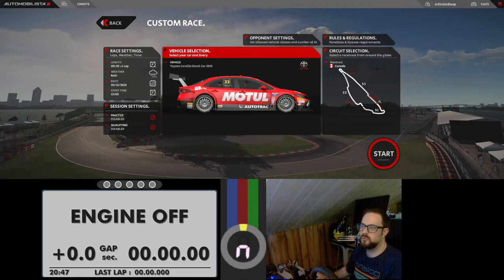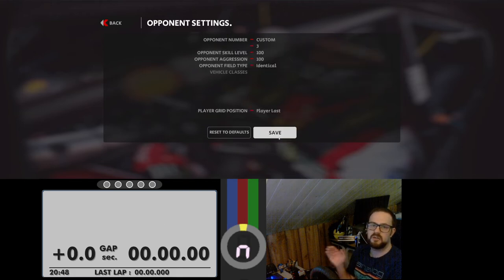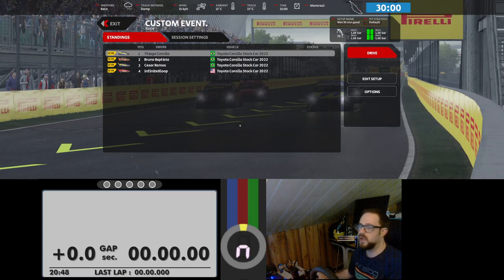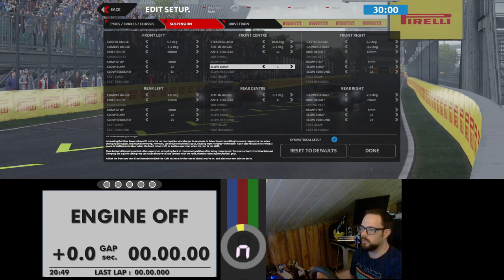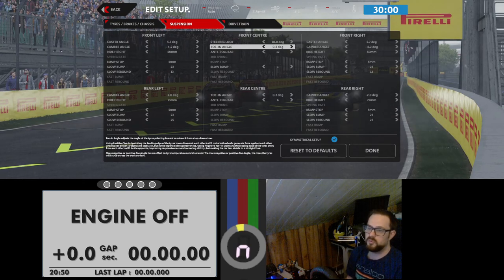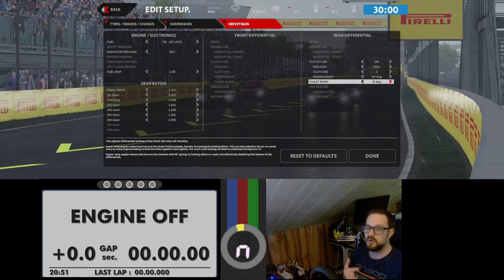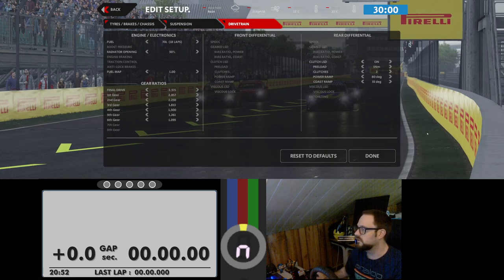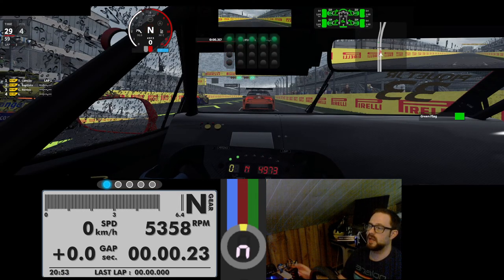How to setup Toyota Stock Car 2022 for rain in AMS2 05 18